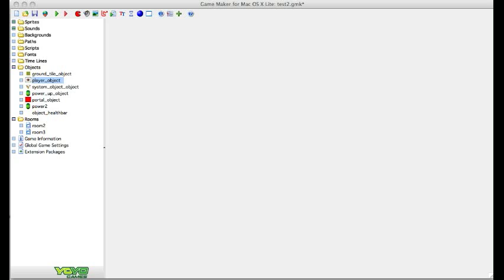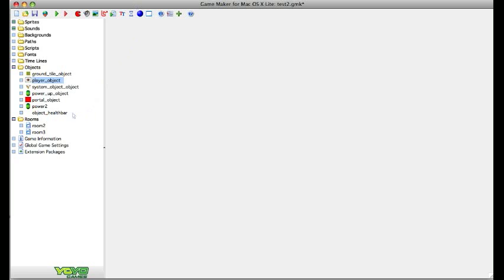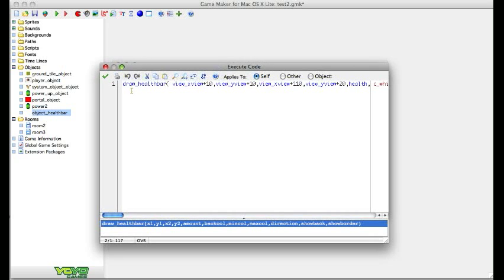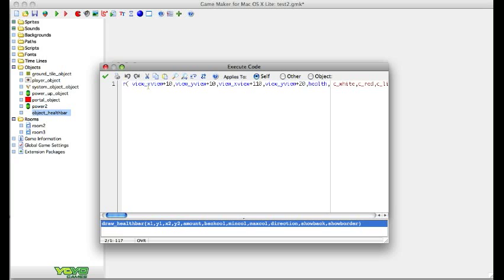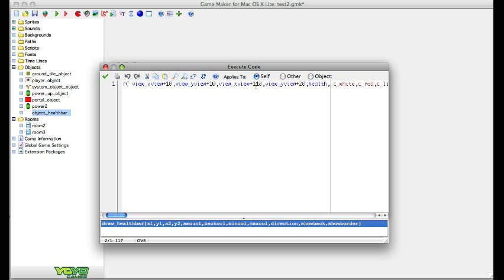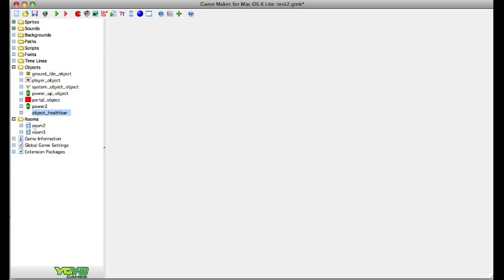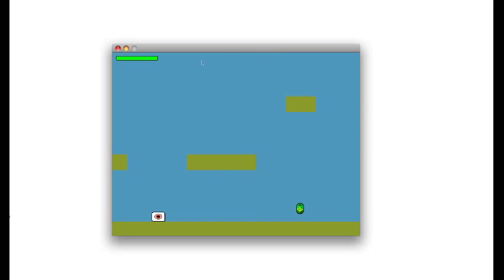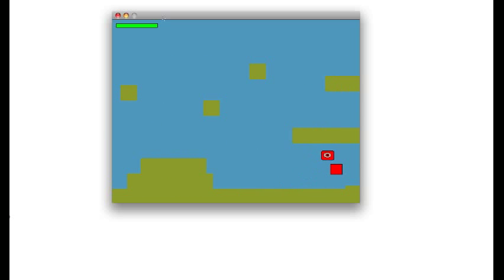Creating a health bar to follow your player in GameMaker